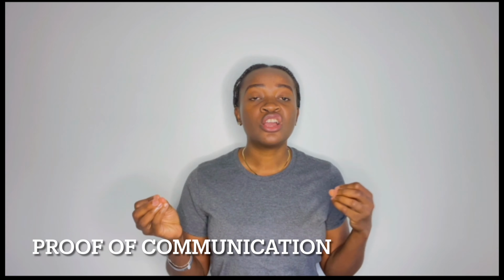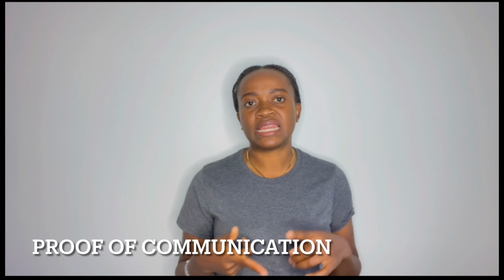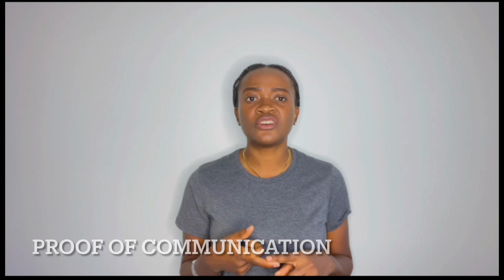SPOUSAL SPONSORSHIP | PROOF OF GENUINE RELATIONSHIP -The Importance of Evidence | Adeola Akinyemiju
Title: SPOUSAL SPONSORSHIP | PROOF OF GENUINE RELATIONSHIP -The Importance of Evidence | Adeola Akinyemiju

"student accommodation"; "student housing"

Are you planning to bring your spouse to Canada through spousal sponsorship?

One of the most critical elements in this process is providing evidence of a genuine relationship.

In this video, we dive deep into the intricacies of spousal sponsorship and explore the key strategies and documents required to prove your love is real.

Join us as we break down the essential steps and tips for successfully demonstrating the authenticity of your relationship to immigration authorities.

From documenting your journey as a couple to preparing for interviews, we've got you covered.

Don't let the proof of genuine relationship intimidate you—watch my video and embark on your spousal sponsorship journey with confidence and clarity.